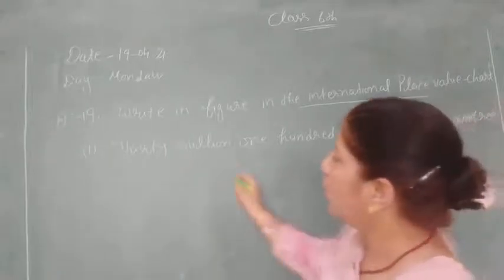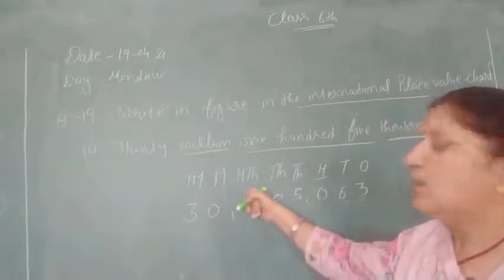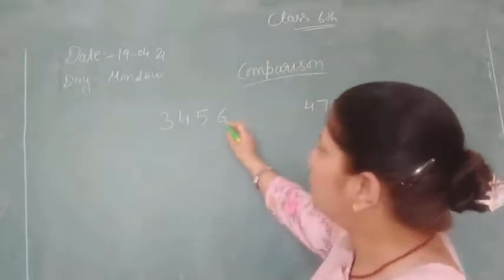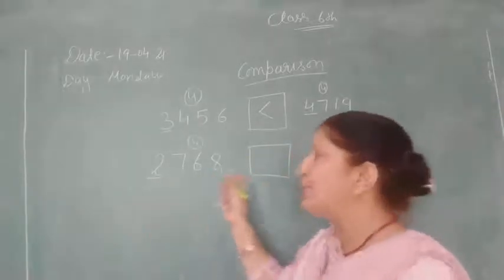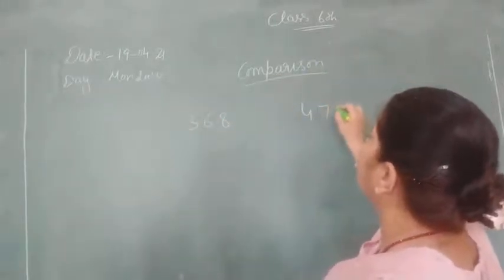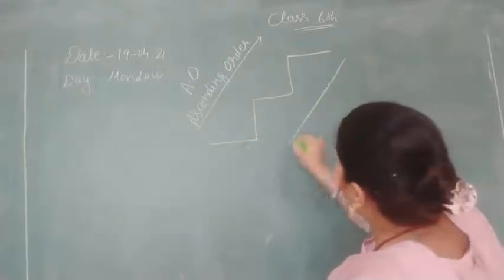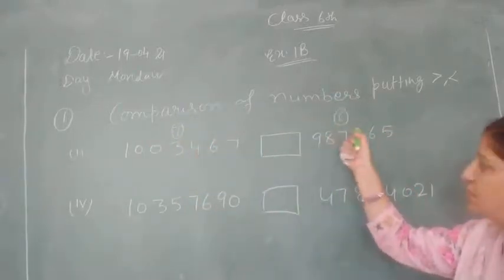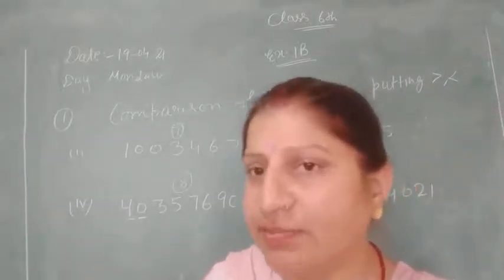Class 6 ex 1a q no. 19 and ex 1B q no 1.